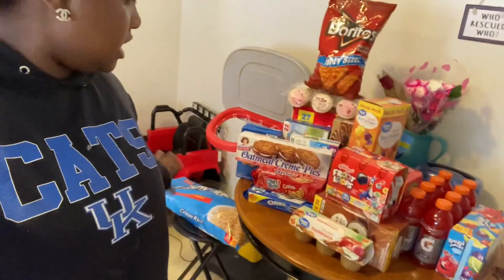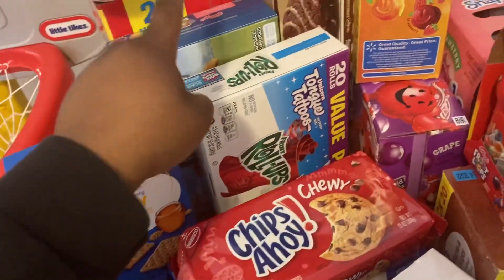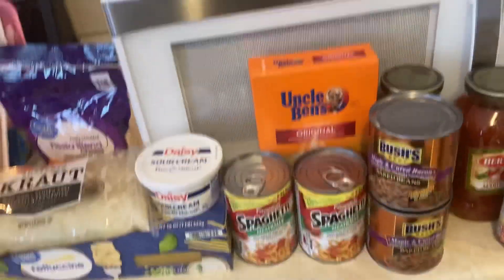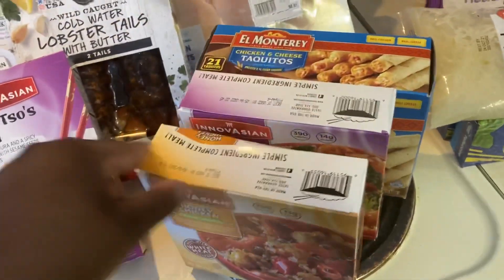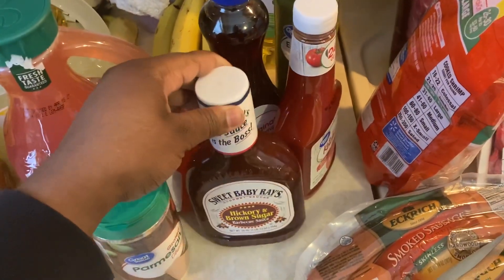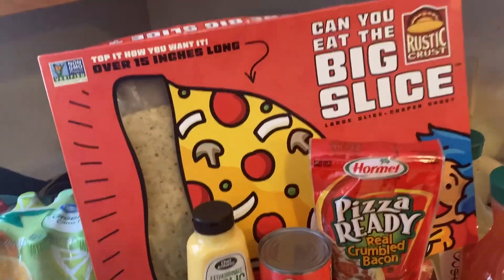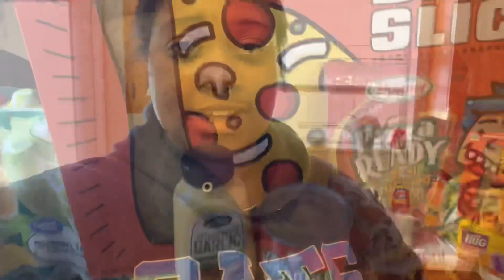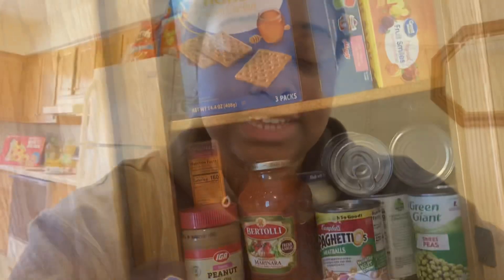Huge Walmart Grocery Haul 2021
walmart grocery haul 2021